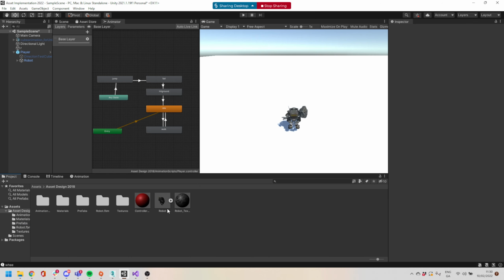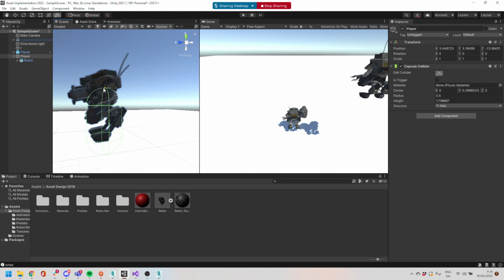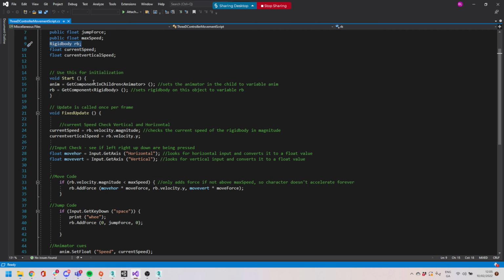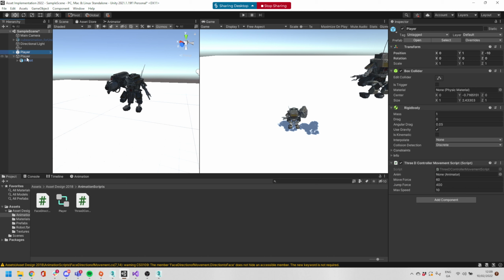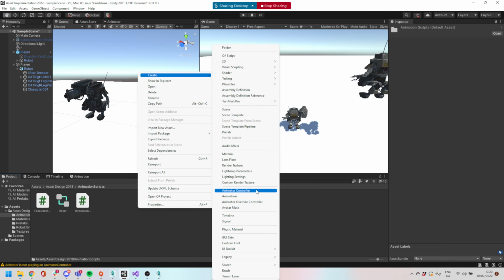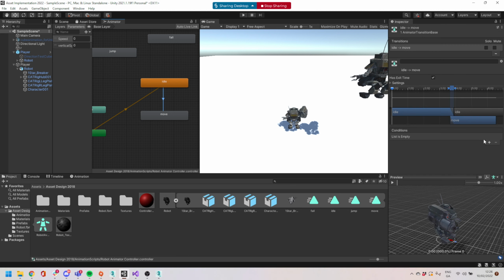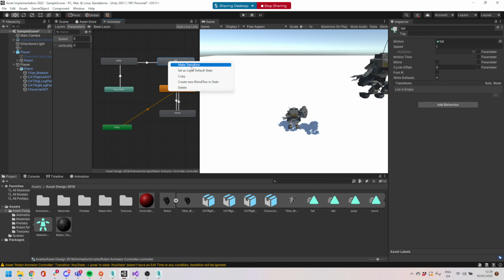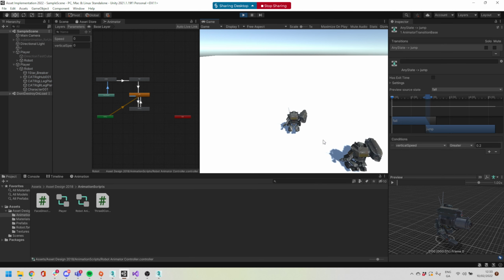2021-22 Asset Implementation